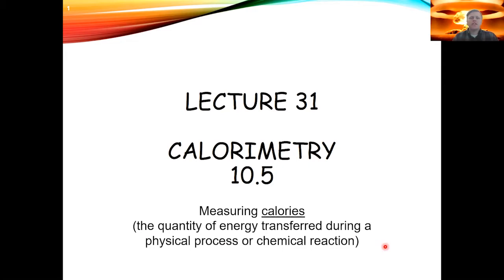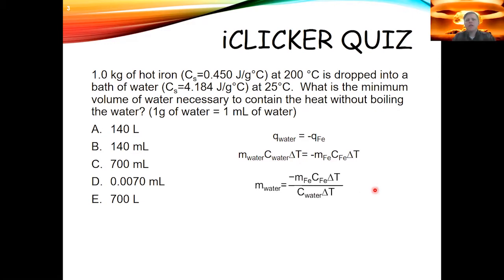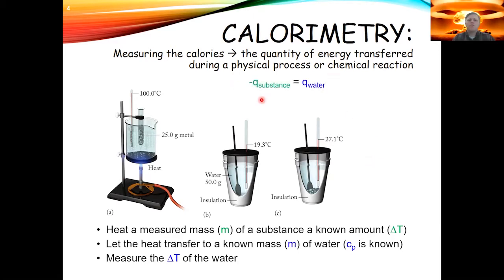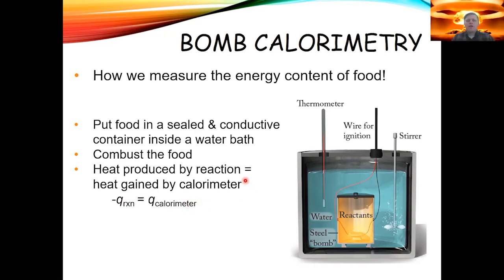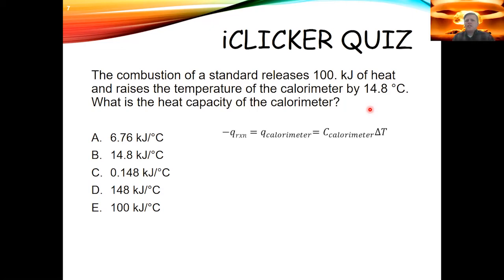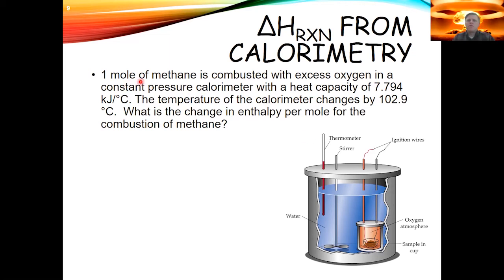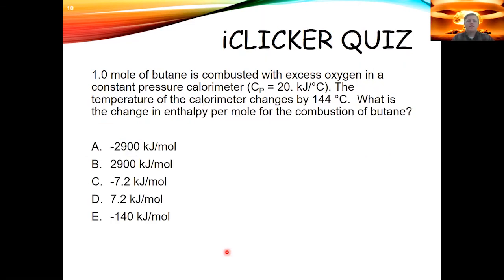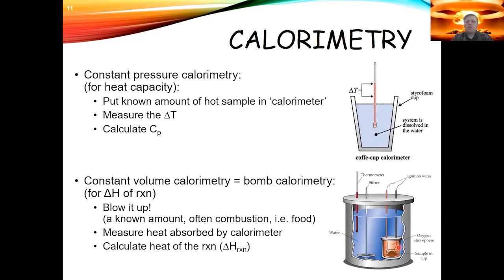Lecture 31 Calorimetry